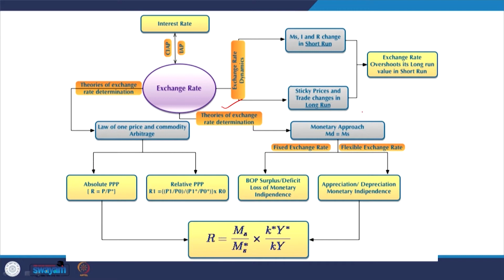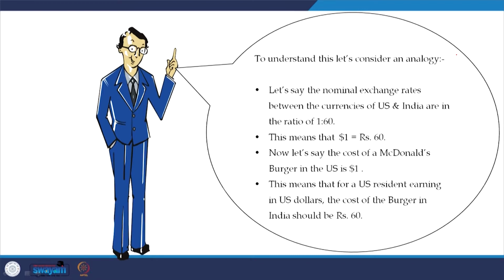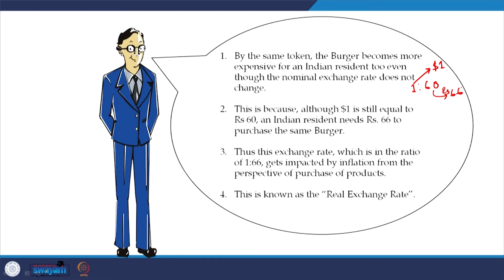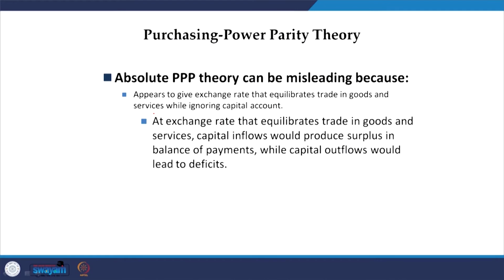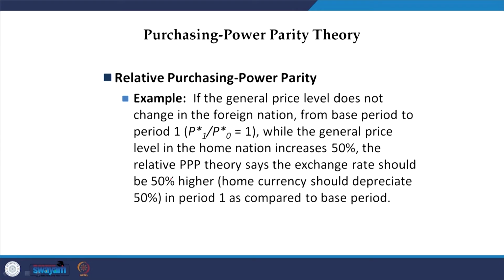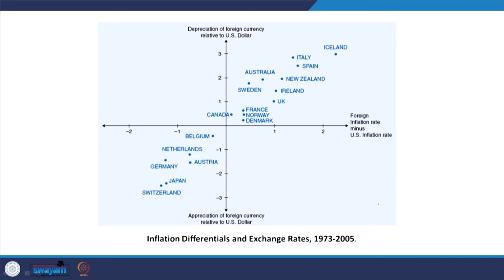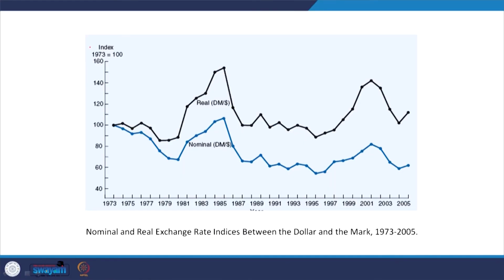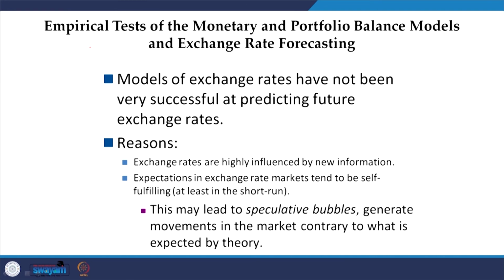Lec 45: Exchange Rate Determination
difference between nominal exchange rate and real exchange rate, Purchasing Power Parity, the law of one price, Empirical Relevance